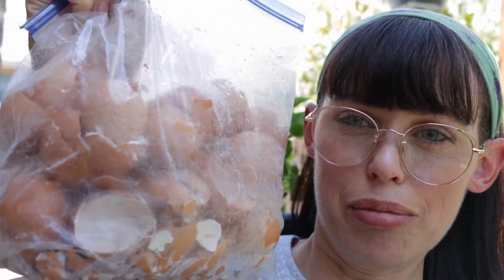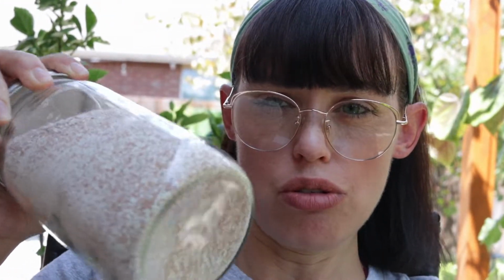How To Use Kitchen Scraps in Your Garden!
Howdy! I am Christi from Little Salty Homesteader and today I am showing you how to use kitchen scraps in your garden! In this video, I talk about how to use three common kitchen scraps in your garden to benefit your overall soil health. Learn how you can use banana peels, egg shells and coffee grounds in a way that is helpful to your soil AND your plants.